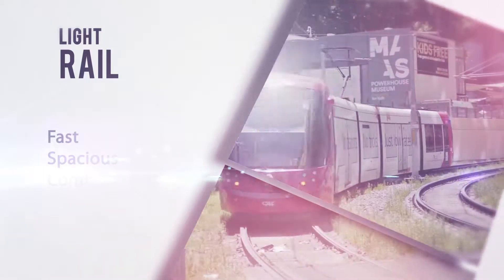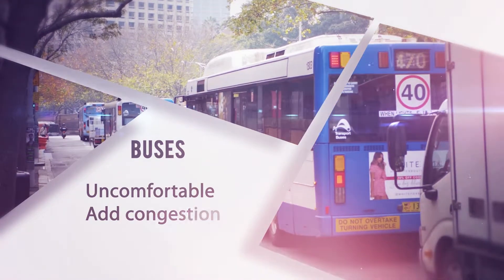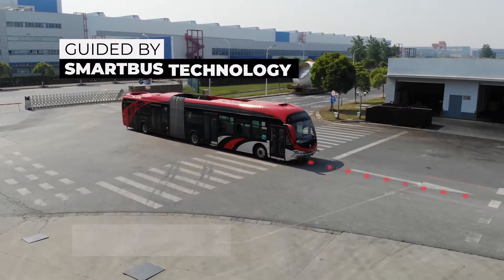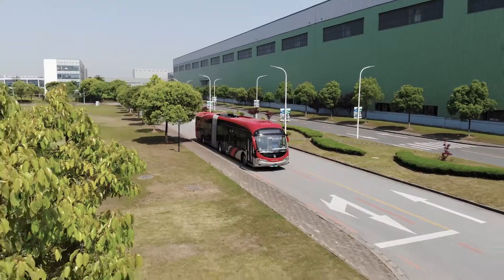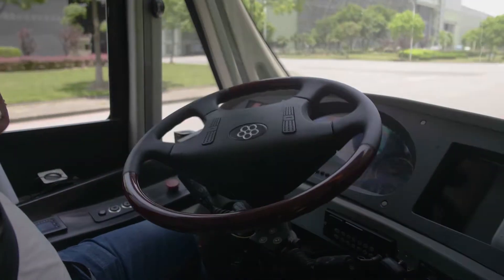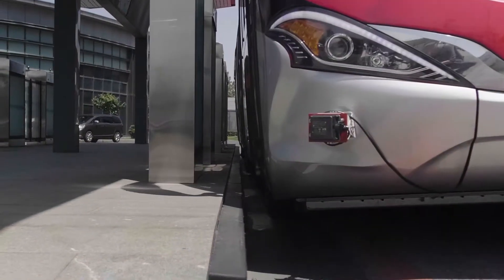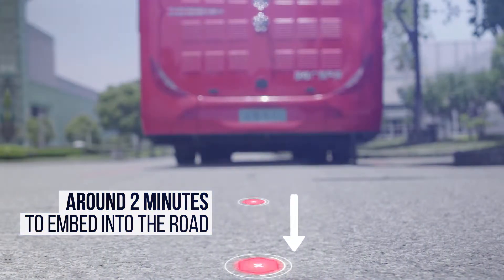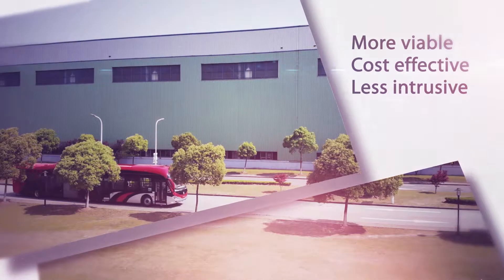Trackless Australia - Explainer video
Video presenting the Trackless technology from Trackless Australia. Trackless Transport takes the best of light rail and the best of bus transport to create a form of transportation that will replace light rail.

Shot in Shanghai.
Produced by Sirius productions in 2019.